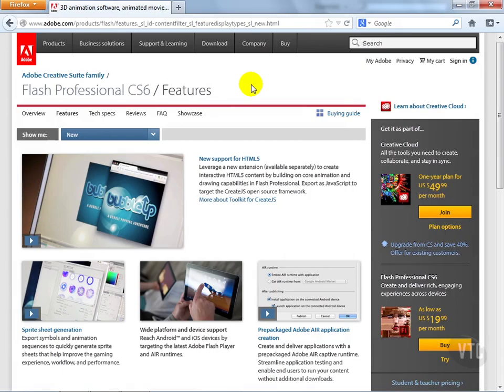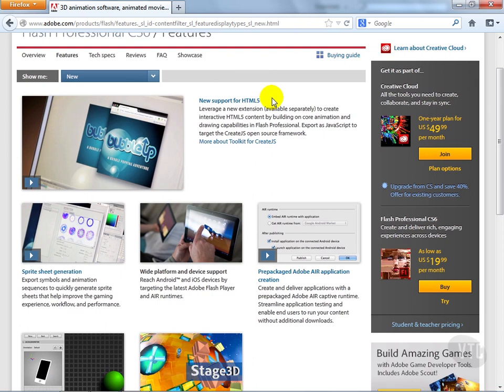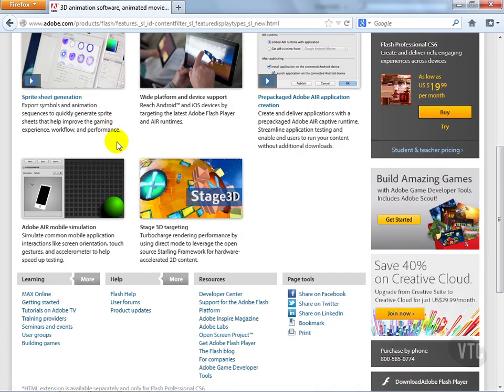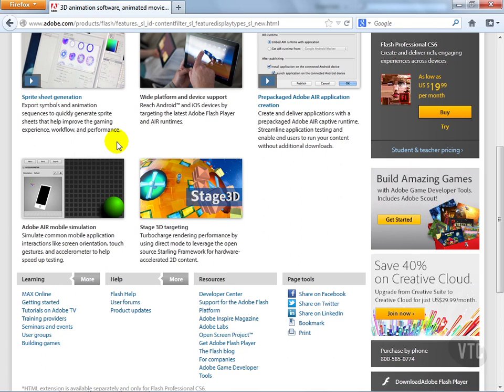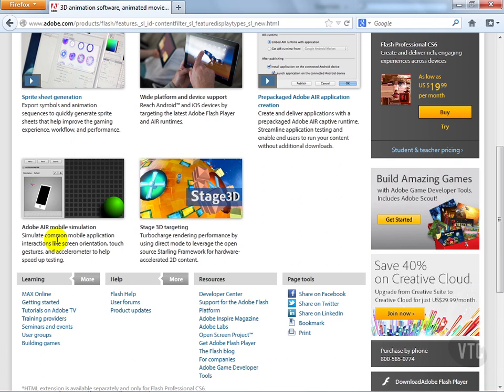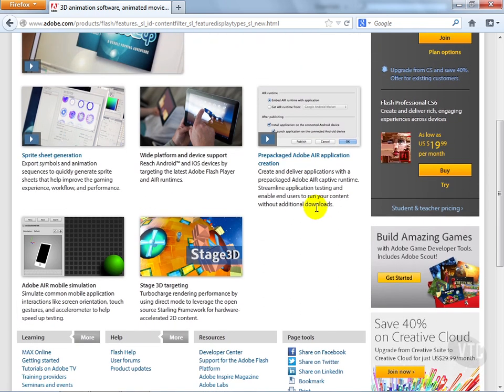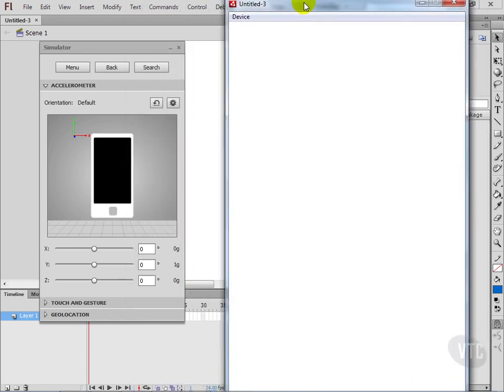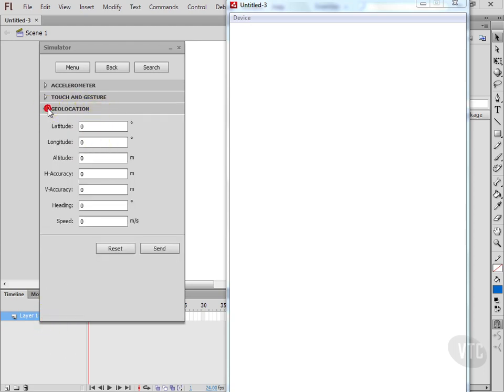2 New in CS6